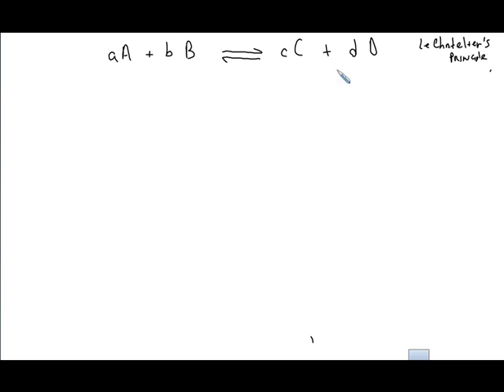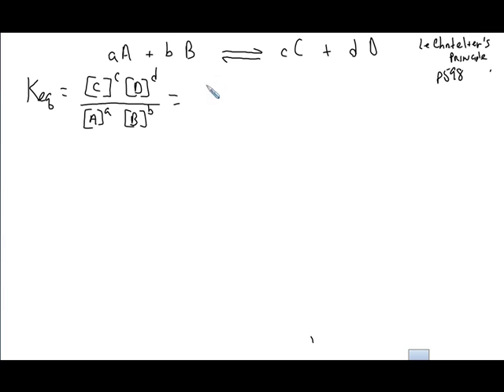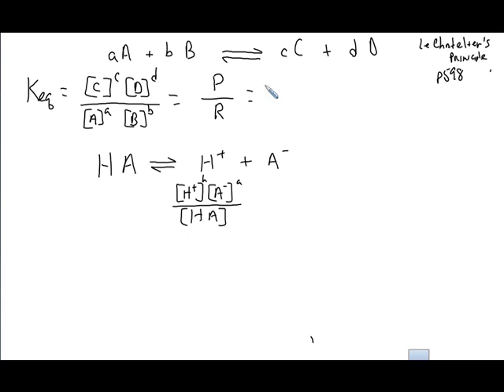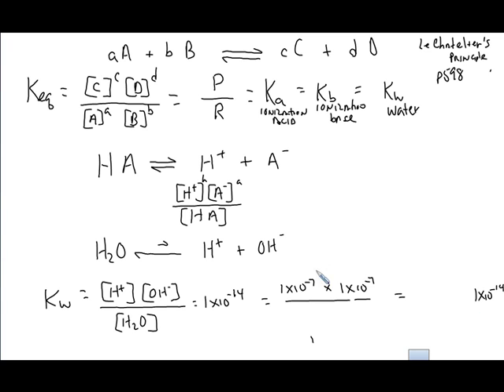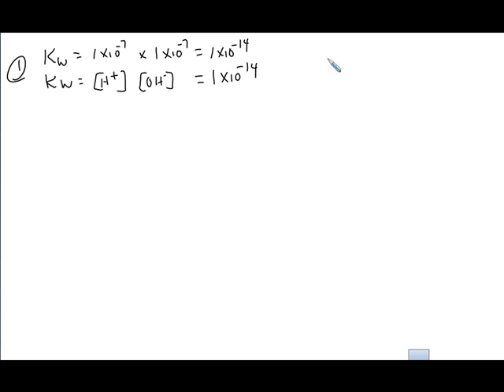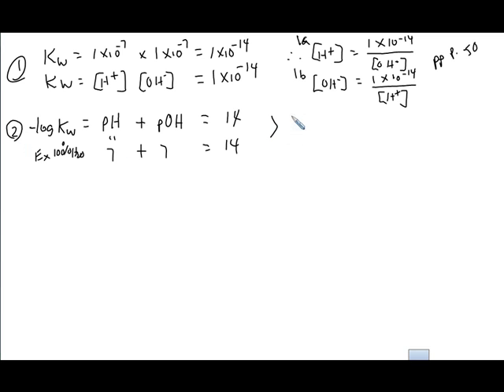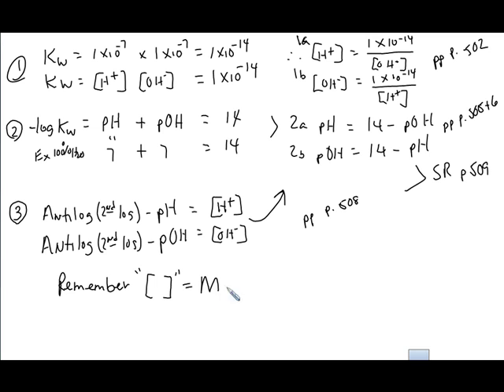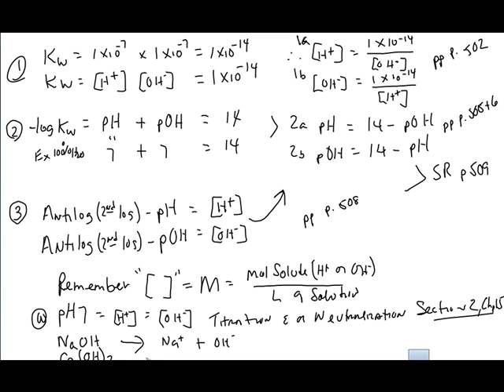AcidBase Intro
Kw pH pOH - Basic Acid Base Discussioni